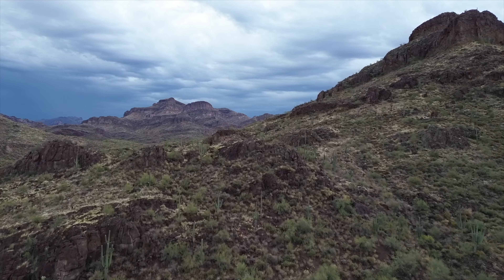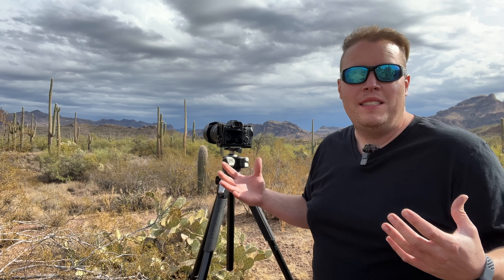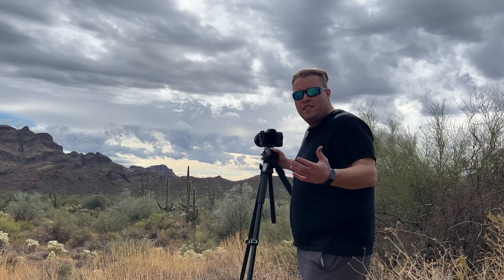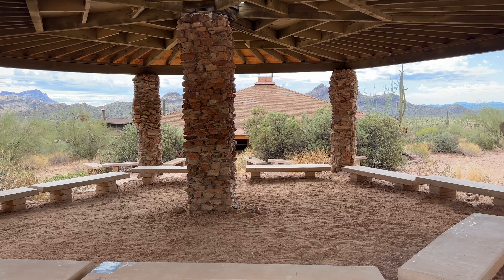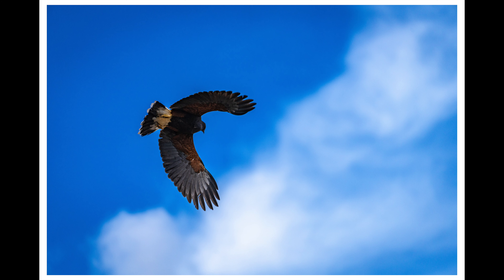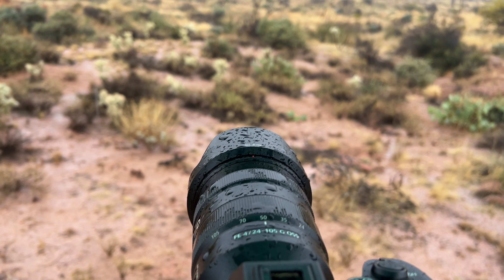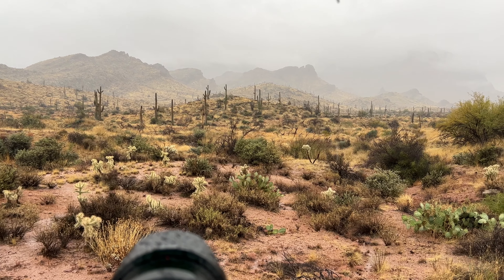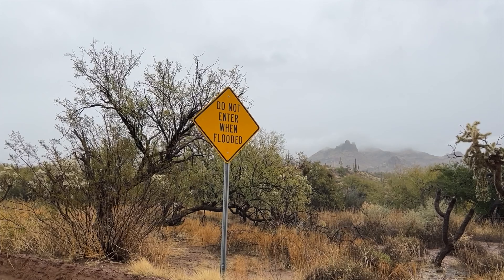2 Raining Days in the Desert | Landscape Photography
Stick around till the end for the Photo of the Day!

The Adventure Continues... We head into the desert near the Superstition Mountains for 2 days of landscape photography and adventure. On the first day we had incredible clouds and intermittent rain and even found some abandoned building to explore. Then on the second day the weather got worse and we got some dramatic images with low lying clouds and fog. Enjoy!

My Gear:
Sony Camera
DJI Mic
Lowepro Bag
Main Sony Lens
Wide Angle Sigma Lens
Sony Telephoto lens
Sony 50mm Lens
Samyang 24mm Lens
Manfrotto Tripod
Joby Tripod
DJI Drone
Lee Filter Kit
Haida Filters
Petzl Headlamp
Steel Bottle
Cliff bars

Amazon (Kindle App)

PRINTS, SWAG and MORE